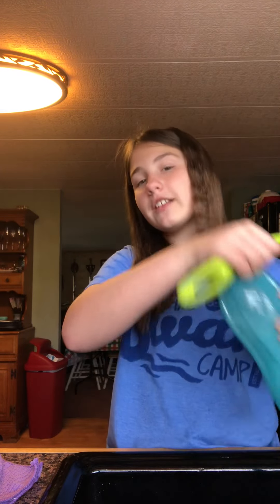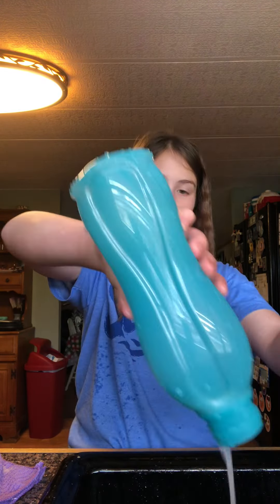Tupperware Brush Demo.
Washing dishes made easier with the Tupperware brush.